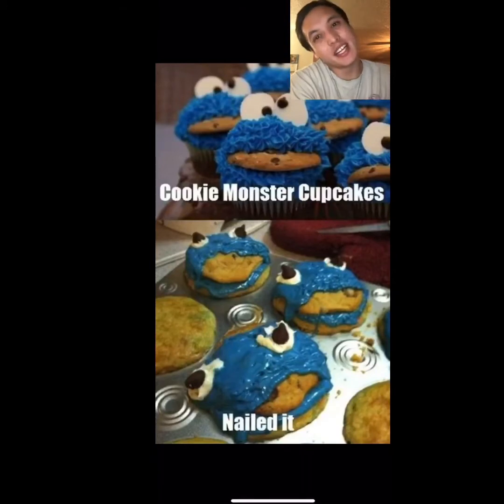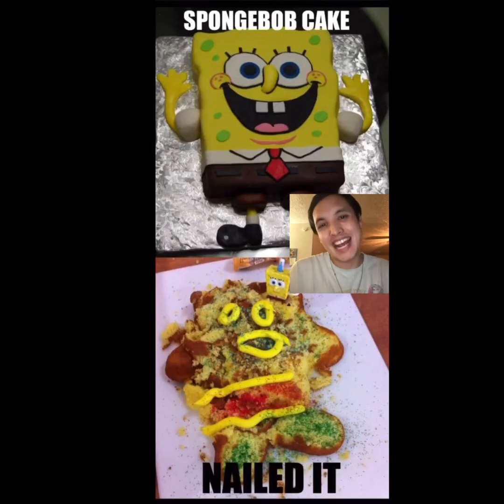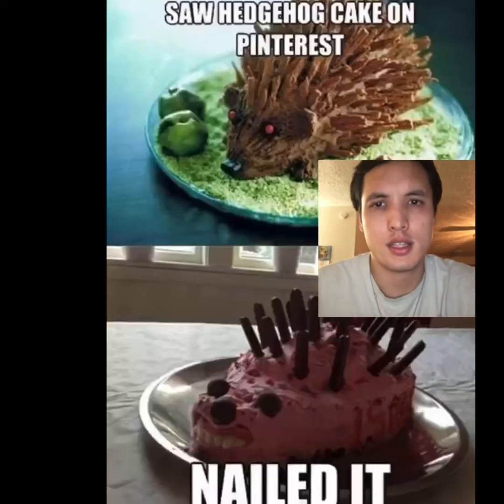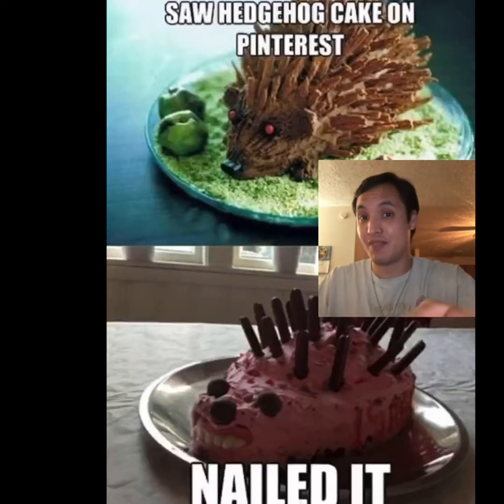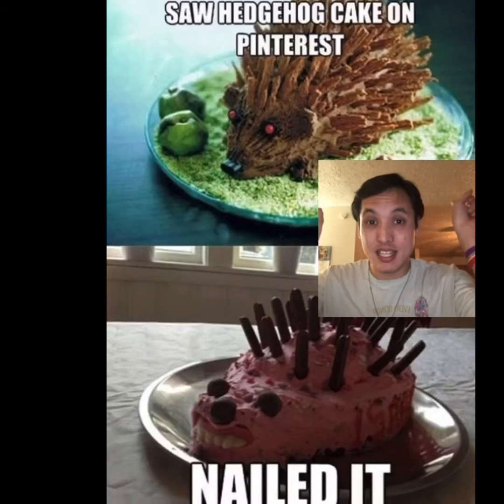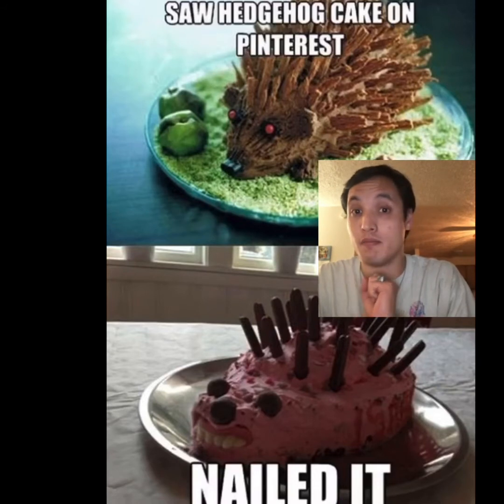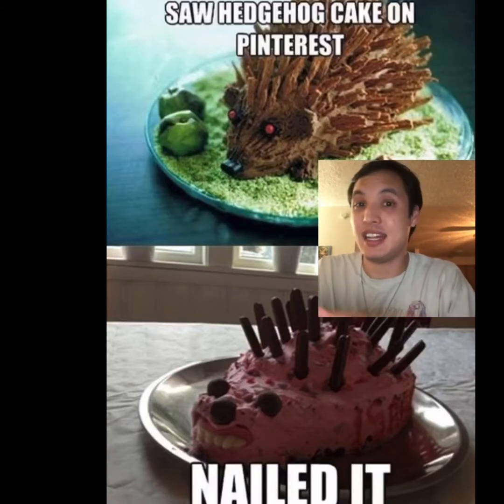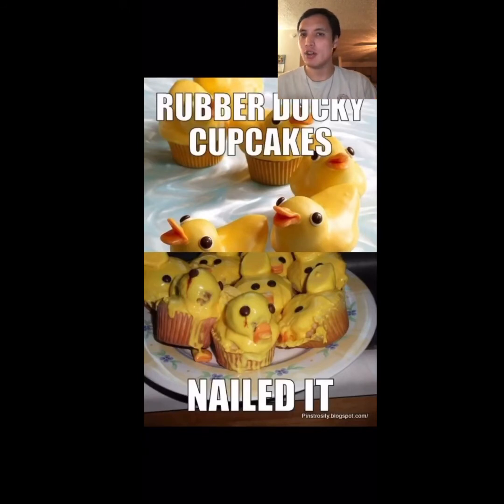Reacting to Cake Making Fails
In this video I’m doing a reaction on cake making fails.

PO 292661
1740 E Stroop Rd
Kettering, Ohio 45429